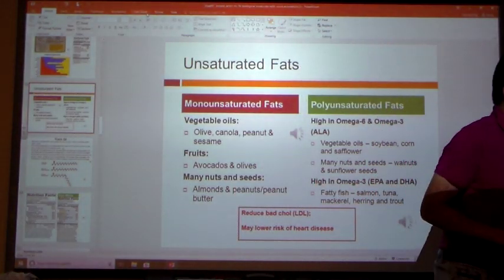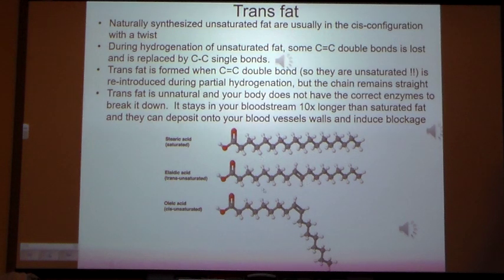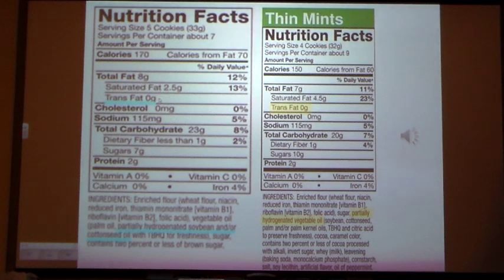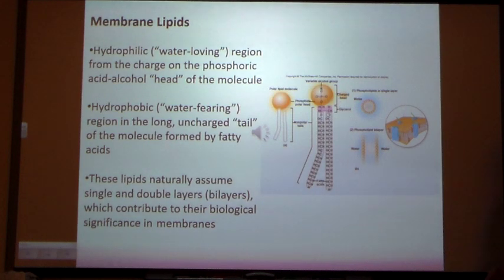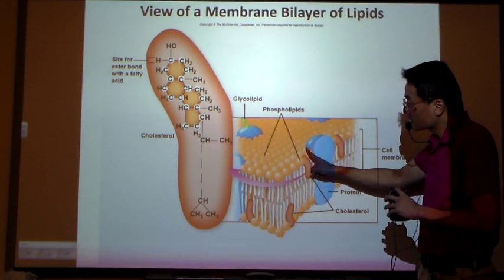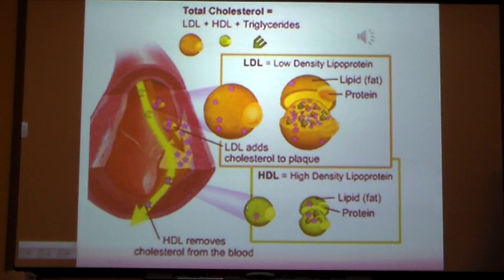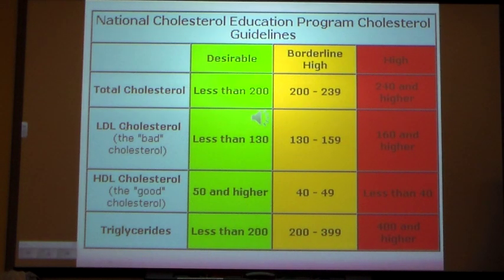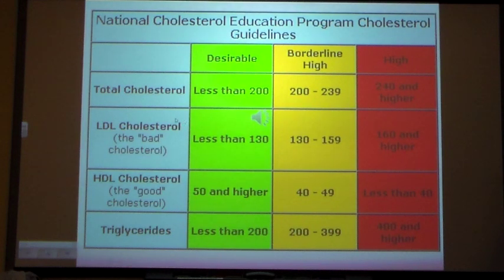chapter 1B biological molecules part 3